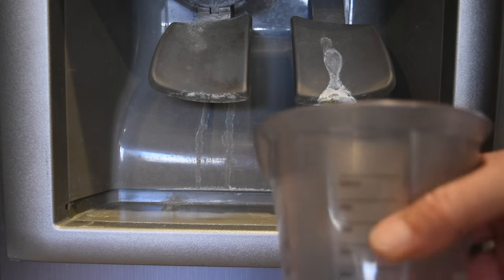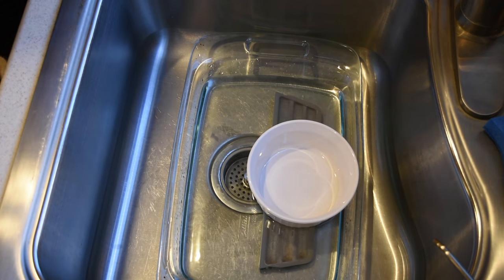Hard Water Stain Removal, White Vinegar Uses In My Kitchen - Demo Video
In today's video, I will show you 3 easy ways how to remove hard water spots using just vinegar.
In this case, I am cleaning my glasses, my expresso coffee machine portafilter, and my water disposal on my refrigerator.
As you can see on the video, they are heavily covered with  hard water stains and the hard water is pretty build up on the water disposal.
I soak each item in white vinegar for at least 15 minutes to let the hard water build up soak as much as possible. And as you can see, the hard water stains start to come off on their own. But to give the items an extra shine, I use a sponge or a tooth brush to scrub them.
I use white vinegar to clean hard water stains on everything in my kitchen, bathroom and shower.
In my opinion, white vinegar is the best hard water stain remover because it is way cheaper than chemicals sold at the stores, it is not dangerous for you or the environment and removes the hard water stains better than any cleaning product sold at the stores.

I hope you find this video helpful and if you have any questions, please post them in the comment section and I will answer them.

If you find this episode helpful, please click the LIKE button below the video; it would mean a lot to me. And if you would like to see more videos about organic gardening, gardening tips, healthy recipes and cooking tips, healthy lifestyle and home and kitchen tips and tricks, please subscribe to my YouTube channel by clicking on the link below:

4.  How To Clean Glass Top Stove Burners, How To Clean Stove Hood Filter & Vent With Baking Soda

5.  Hard Water & Soap Scum Stain Removal In The Shower & Bath - How To - Homemade Cleaner - Vinegar

MY VIDEO EQUIPMENT:
Camera - Nikon D7200
Microphone - Rode
Tripod - Manfrotto